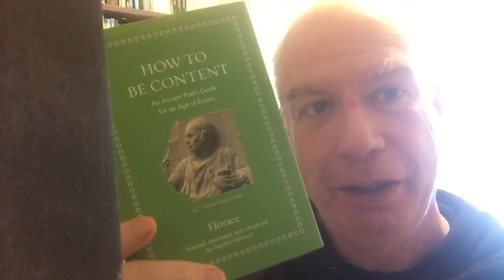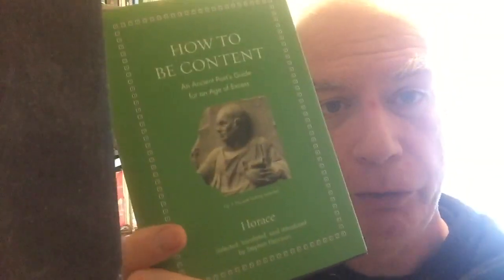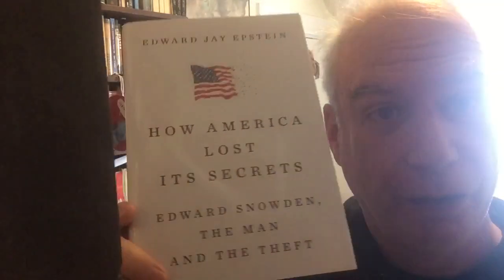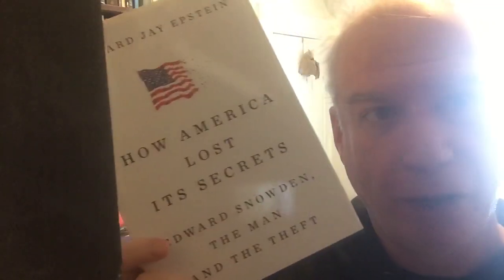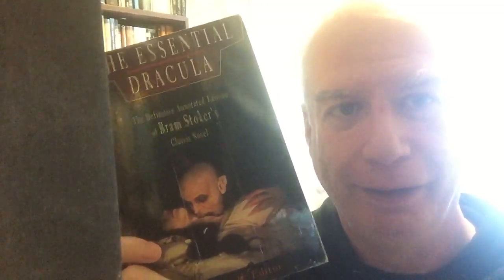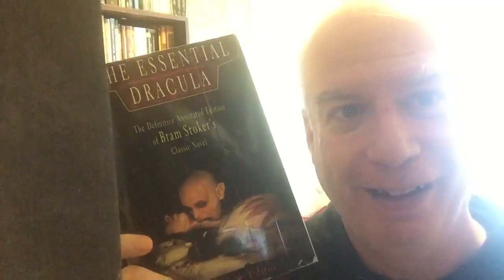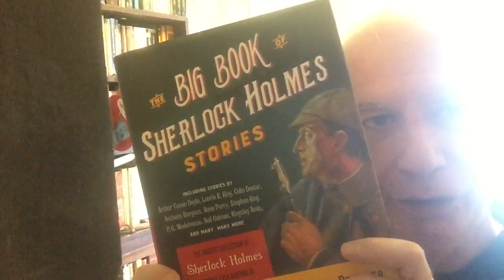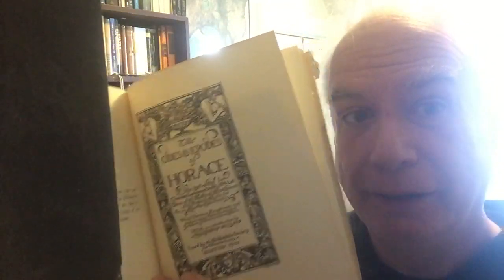Library Tour 2022 - Part 36!